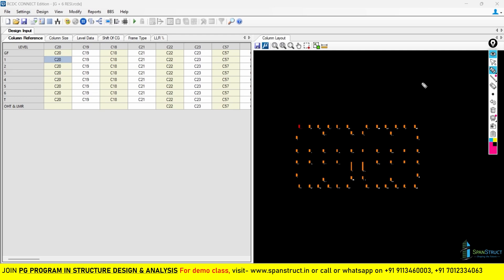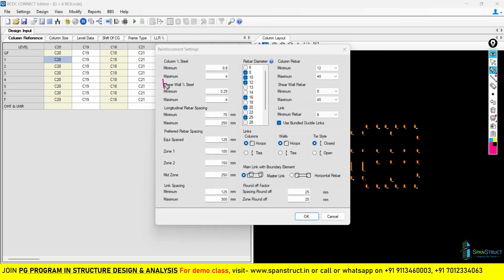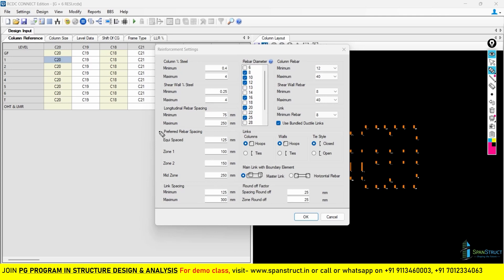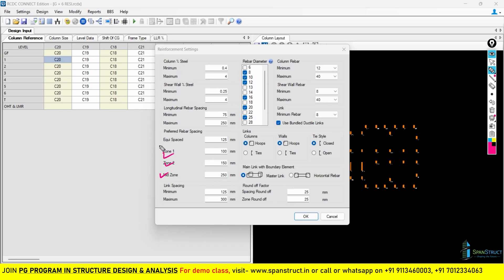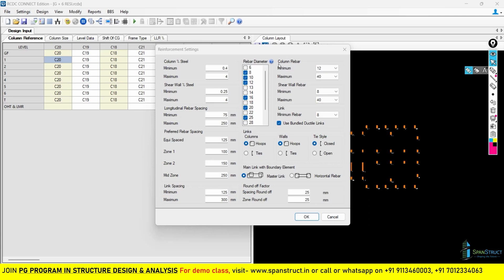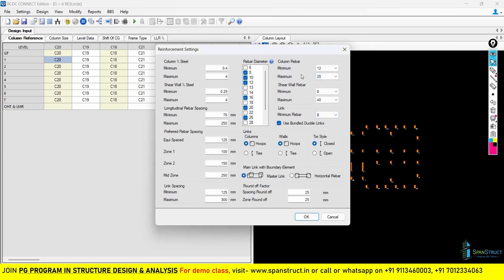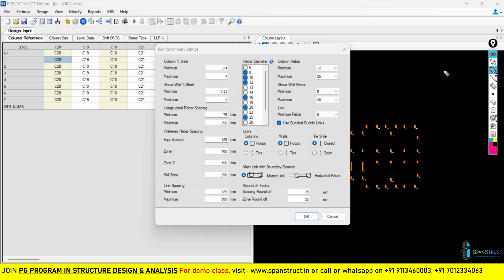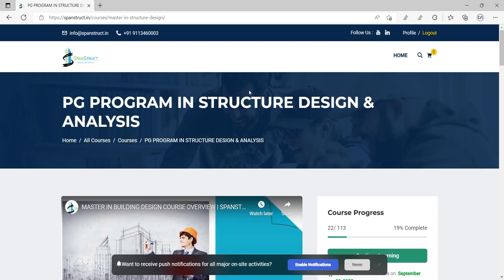RCDC COLUMN DESIGN - PART 3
Below link to the Course

Get a free Demo.

Also if you want to make a career in Structure then join our  PG PROGRAM IN STRUCTURE DESIGN & ANALYSIS. Where you will be learning the Structure in very detail with industry experts.

Let's discuss and learn structural design!